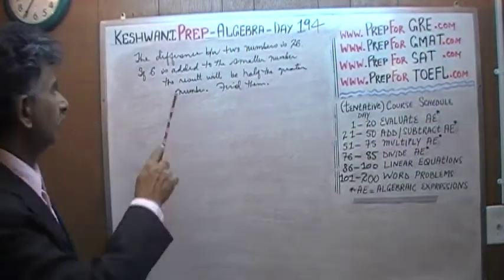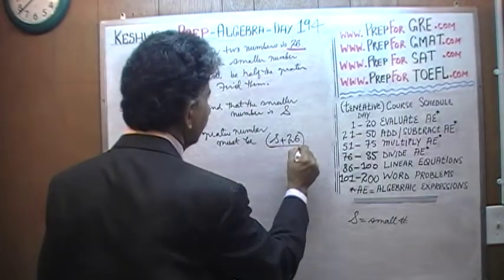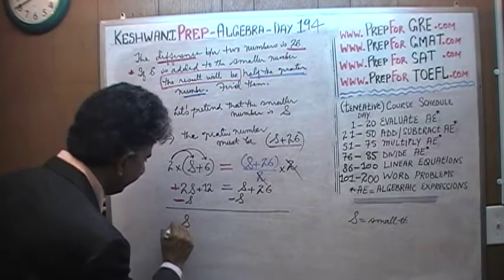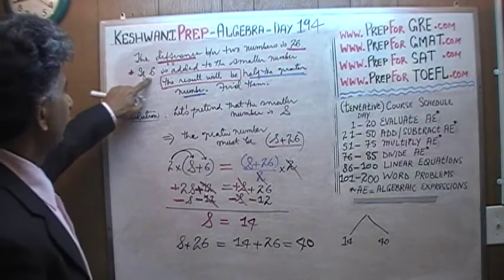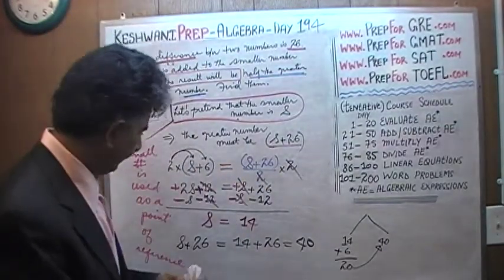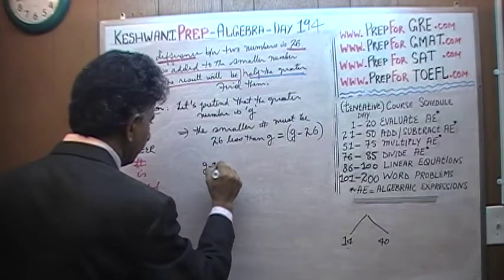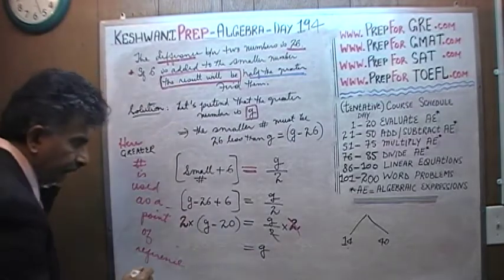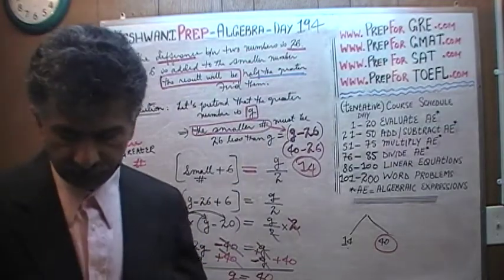Algebra Help Day 194 Word Problems - Prep Tutor via Skype - ACT, SAT, GRE, GMAT, TEAS, TOEFL